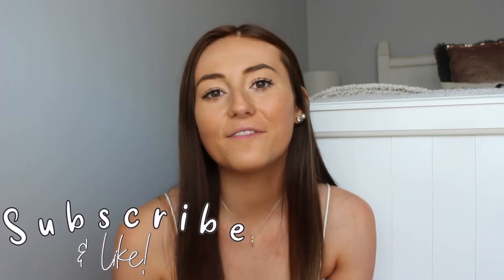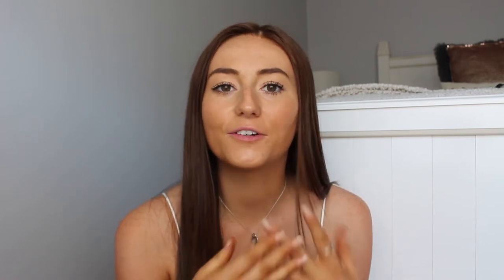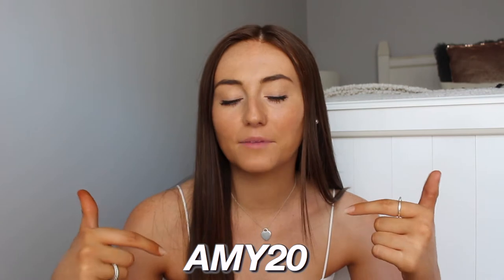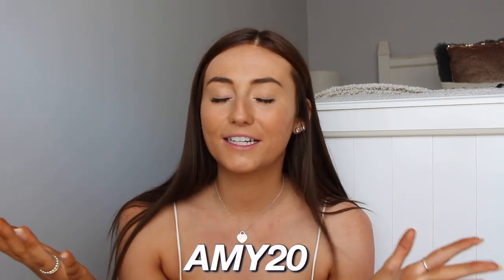MY HAIR CARE ROUTINE 2020: FT. MOERIE BEAUTY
HAIR CARE ROUTINE + FAV HAIR CARE PRODUCTS - FT. MOERIE BEAUTY

Hi everyone! Today I shared with you my current hair care routine and the hair care products that I've been loving! These products from Moerie Beauty are absolutely amazing and have completely transformed my hair!

These products were gifted to me from Moerie Beauty however all opinions are my own